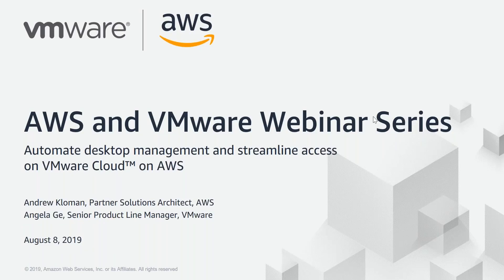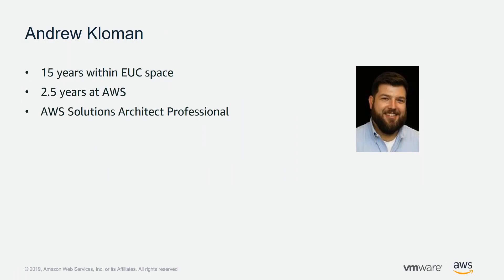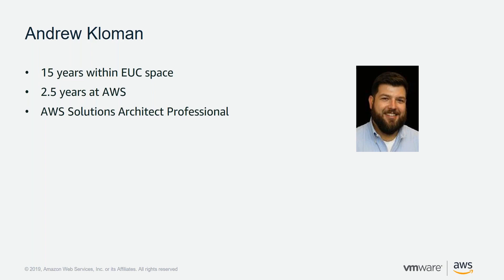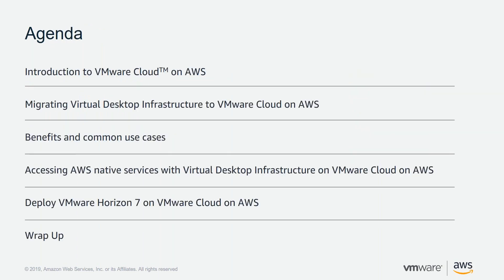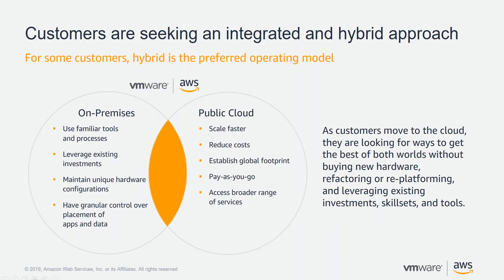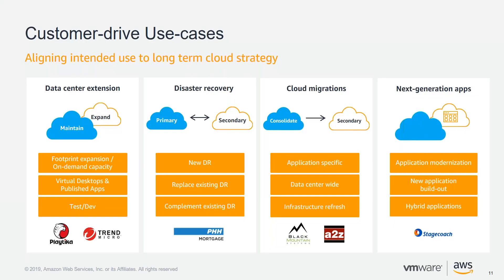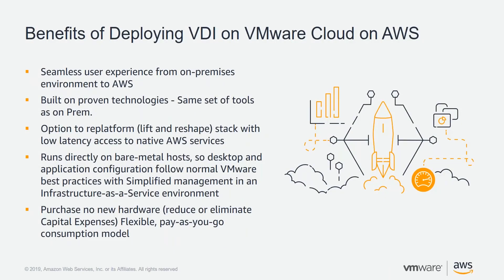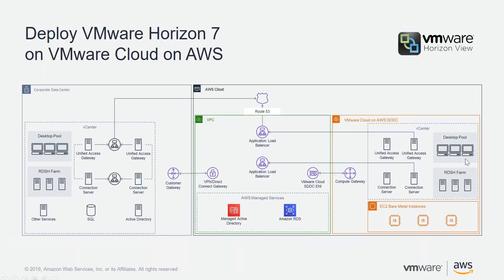Automate Desktop Management and Streamline Access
Learn how implementing a VDI solution on VMware Cloud on AWS can provide an adaptive user experience by streamlining access and protecting resources.